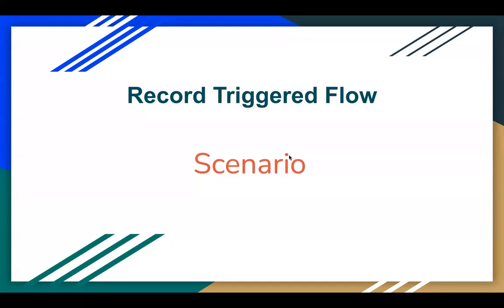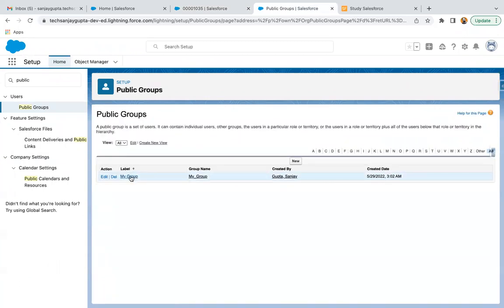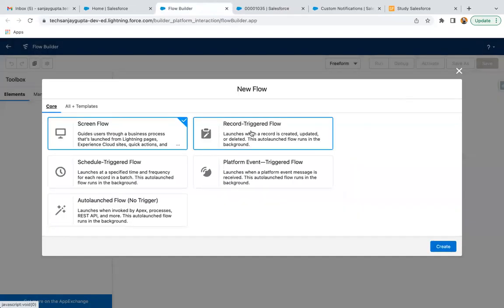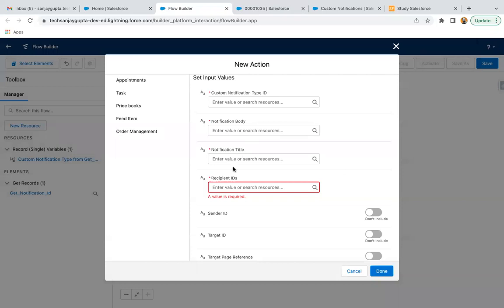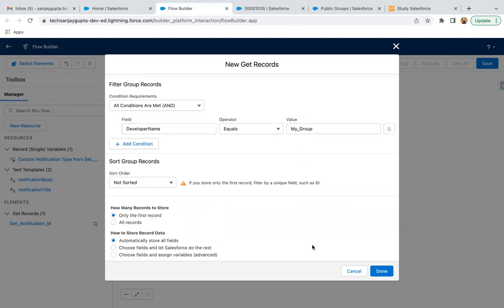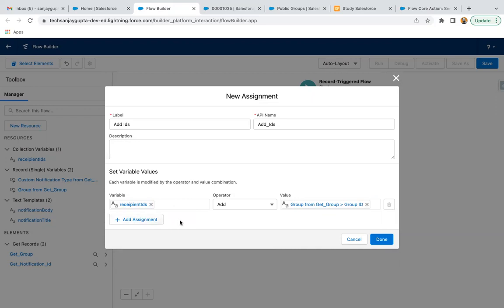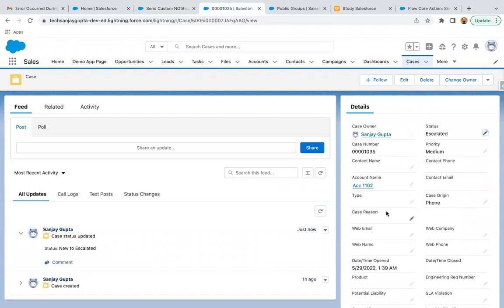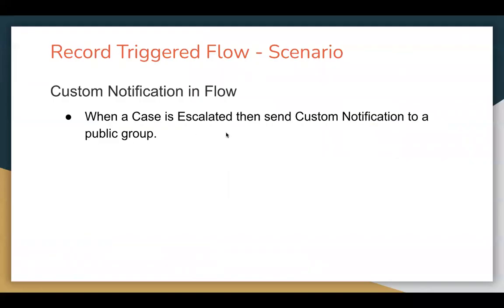36 Record Triggered Flow Scenario - Send Custom Notification to a Public Group on Case Escalation